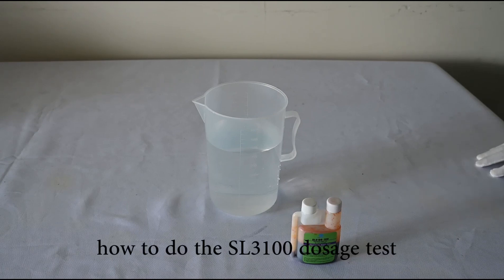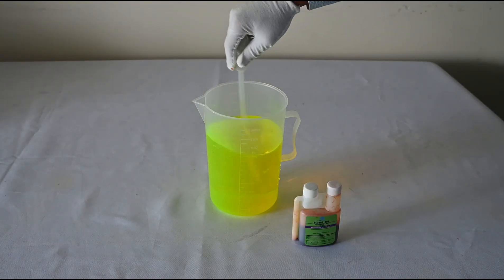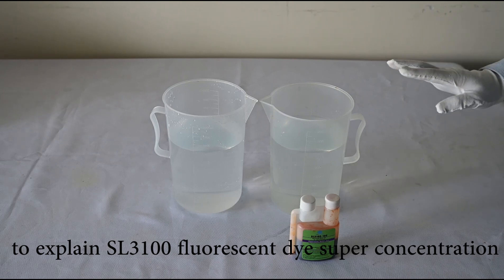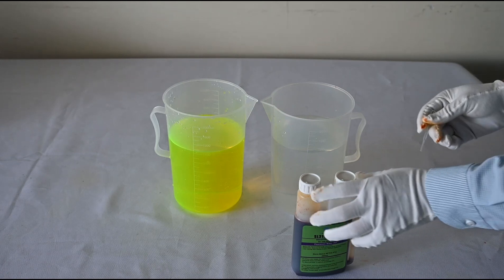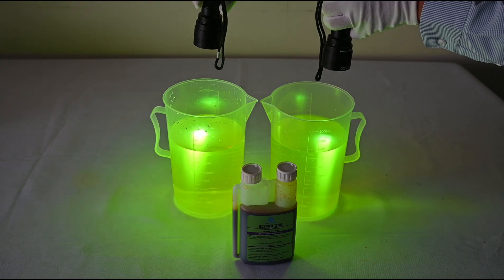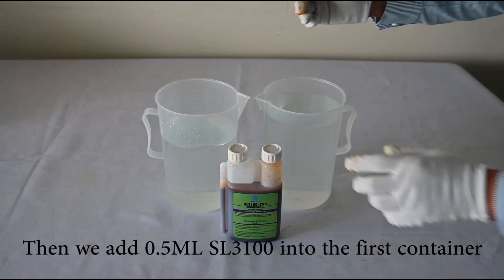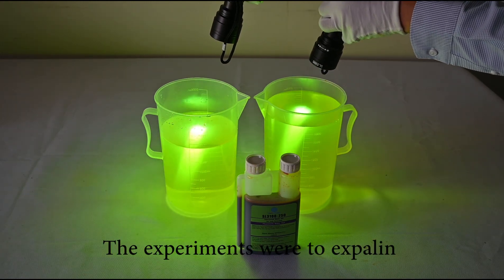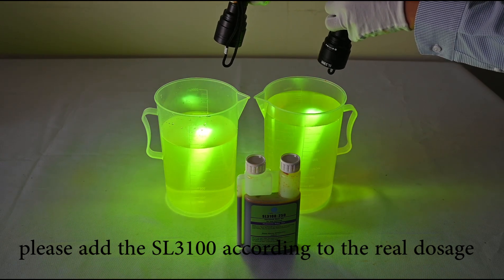Introduction of SL3100 Dosage Test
To accelerate the process of leakage detection, technicians can utilize the water tracing dye. Water fluorescent dye SL3100 is a concentrated water-soluble dye that facilitates water tracing and various chemical applications. However, aiming at the optimal performance, an accurate dosage of the dye should be mixed with the corresponding amount of water or antifreeze fluid. Although the actual dosage should be adjusted according to the desired color strength and the background color of the base material, a recommended ratio is listed as follows, 1:3000 to 1.2:3000 for water (1mL of dye will require 3L of water) and 1.2:3000 to 1.5:3000 for antifreeze fluid (1mL of dye will require 3L of antifreeze fluid). After adding the dye into the water, technicians should stir the solution to ensure the dye is fully dissolved. To further enhance the detection effect, technicians are suggested to wear the fluorescent glasses.